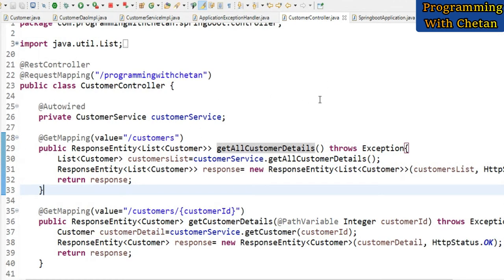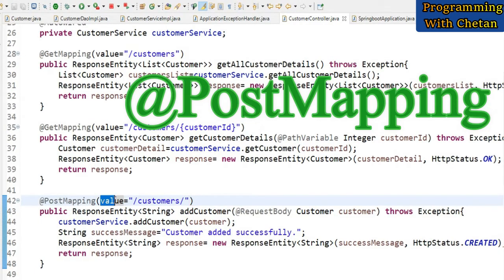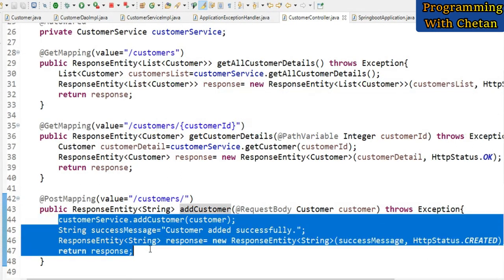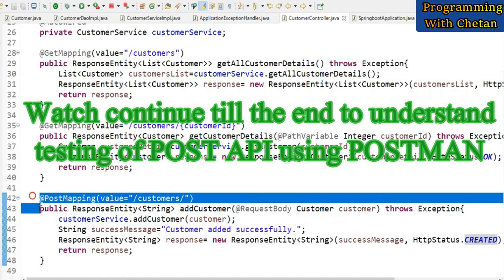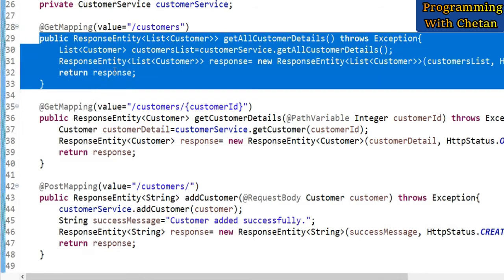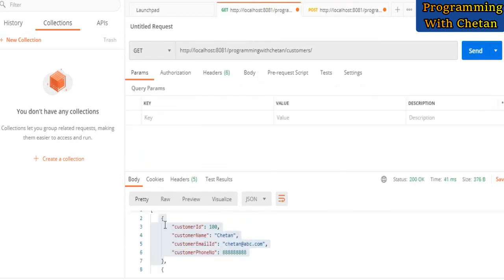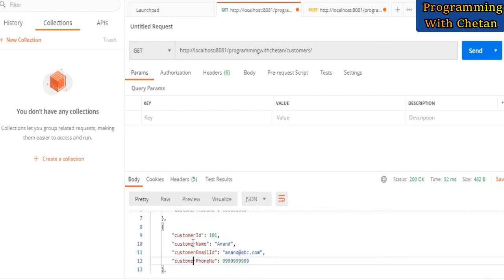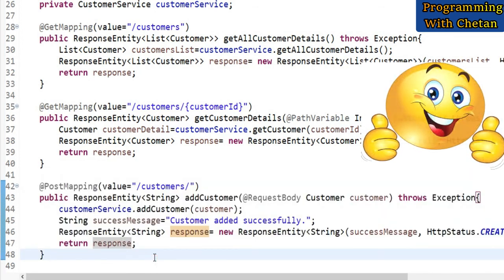POST API Development | POST Request using Postman | Spring Boot & Spring REST Application Part-9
By watching this tutorial series you can learn to develop Spring boot applications, Rest API development using spring boot and spring mvc enterprise application development.

# Spring Boot Application Development
# REST API Development Using Spring Boot
# How to create POST API in Spring Boot
# Overview of Spring Boot Application
# Overview of Enterprise Application
# Overview of Spring REST Application
# POST Request in Spring Boot
# POST API Creation in Spring Boot
# PostMapping annotation in Spring
# PostMapping annotation in Spring Boot
# PostMapping annotation in Spring MVC
# PostMapping annotation in Spring REST
# RequestMapping annotation in Spring
# RequestMapping annotation in Spring Boot
# RequestMapping annotation in Spring MVC
# RequestMapping annotation in Spring REST
# RequestBody annotation in Spring
# RequestBody annotation in Spring Boot
# RequestBody annotation in Spring MVC
# RequestBody annotation in Spring REST
# Service annotation in Spring
# Service annotation in Spring Boot
# Service annotation in Spring MVC
# Service annotation in Spring REST
# ExceptionHandler annotation in Spring
# ExceptionHandler annotation in Spring Boot
# ExceptionHandler annotation in Spring MVC
# ExceptionHandler annotation in Spring REST
# Autowired annotation in Spring
# Autowired annotation in Spring Boot
# Autowired annotation in Spring MVC
# Autowired annotation in Spring REST
# GET API Development in Spring Boot
# POST API Development in Spring Boot
# PUT API Development in Spring Boot
# DELETE API Development in Spring Boot
# How to develop Spring boot application
# How to develop Rest API in Spring Boot
# Spring Tool Suite for Spring Boot Application Development
# Spring MVC Enterprise Application Development
# Postman to test REST API